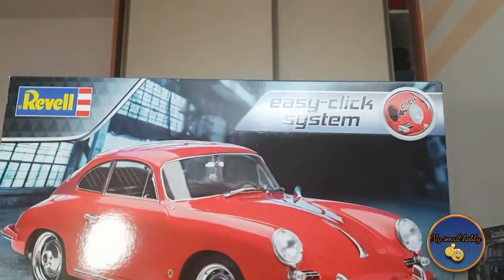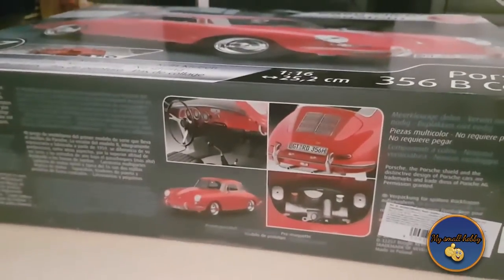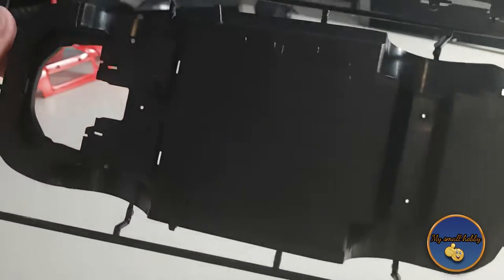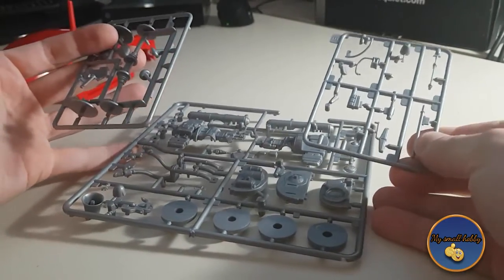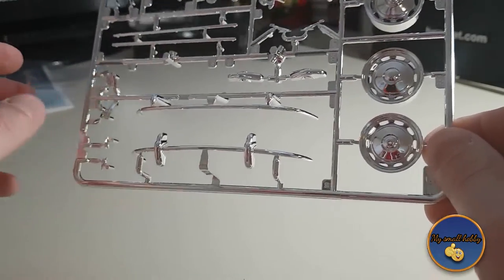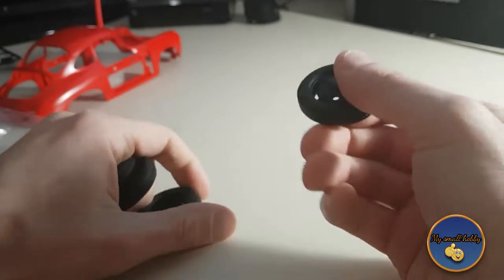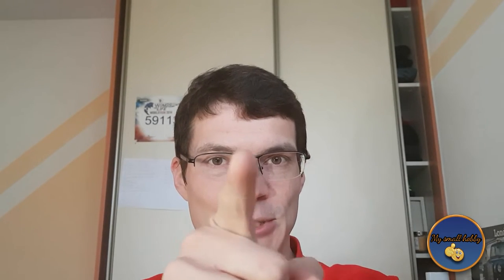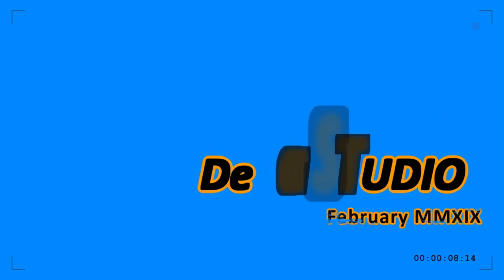REVELL Porsche 356 B Coupé 1:16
ENG
This is a Quick Look series in which I show you various scale models, that are availabe in our on-line store and share my first impressions as well as thoughts with all you wonderful people out there:) Think of it as a consumer advice ;)
This time we are taking a look at:
Manufacturer: REVELL
Model number: 07679
Model name: Porsche 356 B Coupé
Scale: 1:16
Numebr of parts: 127
Release date: 2018
The model is available at our on-line store:
SLO
To je Quick Look serija , v kateri vam pokažem različne modele, ki so na voljo v naši spletni trgovini. Z vami tam zunaj ve e svetu, delim moje prve vtise in misli :) To je neke vsrte nasvet potrošniku ;)
Tokrat si bomo ogledali:
Proizvajalec: REVELL
Številka artikla: 07679
Ime modela: Porsche 356 B Coupé
Merilo: 1:16
Število setsavnih delov: 127
Leto izdaje: izdan: 2018